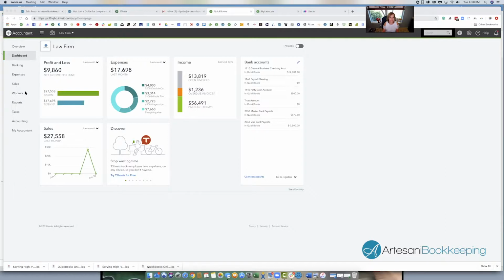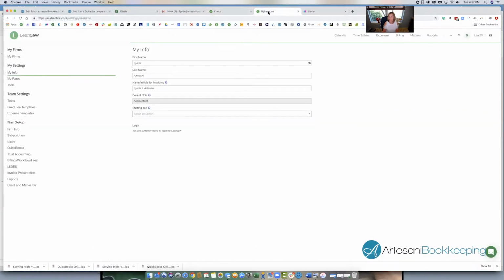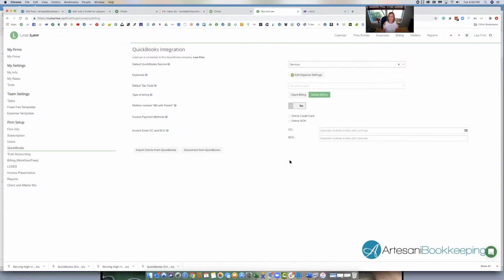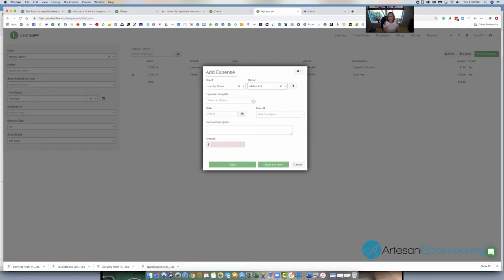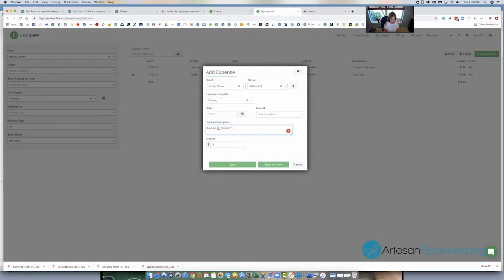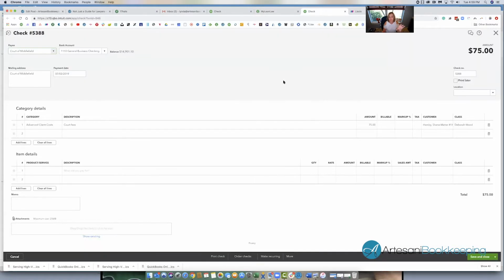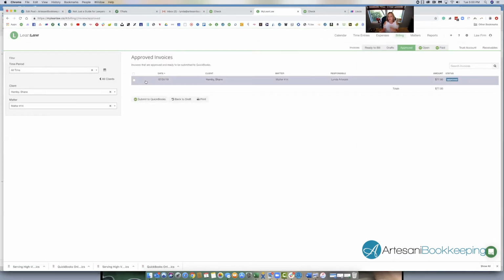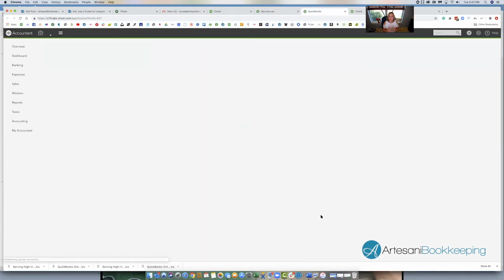Not just a Guide for Lawyer Income v Revenue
As an attorney, you receive money, but you’re also responsible for various types of expenses. Some of those expenses are simply overhead/operating costs and some may be directly connected to the work you’re doing for your client. Soft costs and hard costs.  The latter are considered liabilities and are often thought of as expenses you are under obligation to pay.